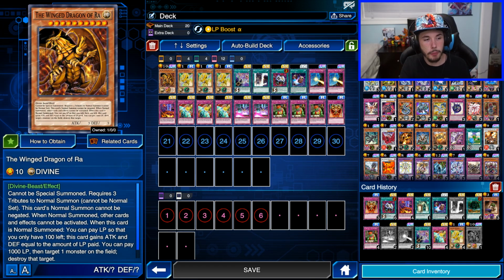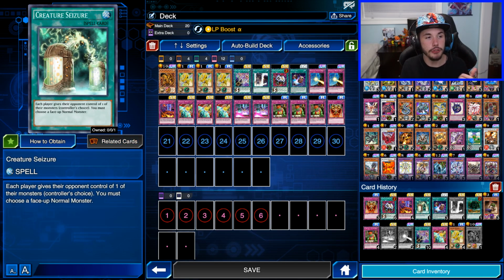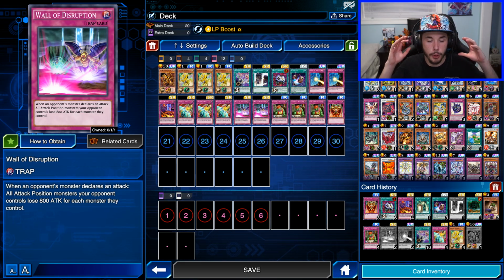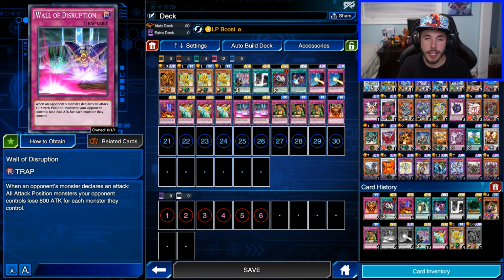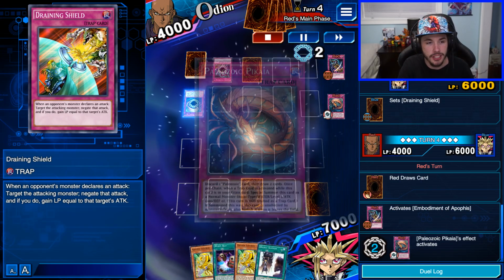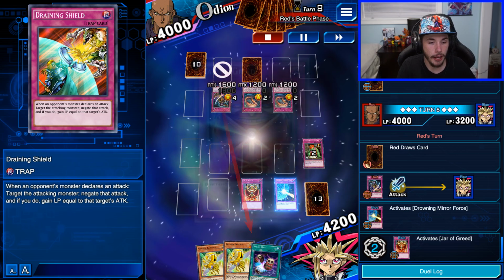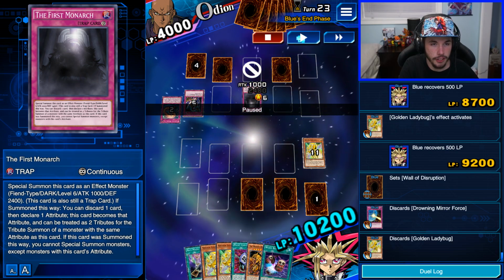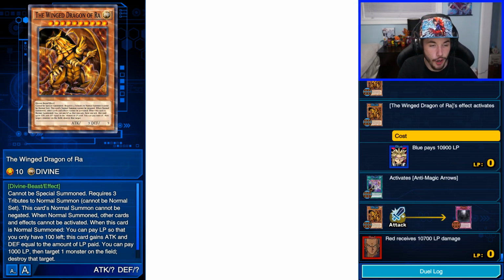How To Farm SOLEMN ODION At Level 40! NO SKILL REQUIRED! [Yu-Gi-Oh Duel Links]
Here's my first farm on how to Farm Solemn Odion at Level 40 in Yu-Gi-Oh! Duel Links! Solemn Odion is super tricky to farm against but with this farm guide, it should help you out.

Decklist:
Skill - LP Boost a
Cards:
1x - Winged Dragon of Ra
3x - Golden Ladybug
1x - Anti Magic Arrows
1x - Enemy Controller
1x - Worm Bait
1x - Double Summon
2x - Drowning Mirror Force
1x - Reject Reborn
3x - Draining Shield
2x - Wall of Disruption
3x - Good Goblin Housekeeping
1x - Jar of Greed

Thank you to StardustNobody, William English, Rdx99, -:DonkLord:-, Farr_, PizzaPlanet 67, Imperium Gaming, Edie Norton, Yugioh Everything, and BigBlackTurtle BoOo for supporting the channel through YouTube channel members!